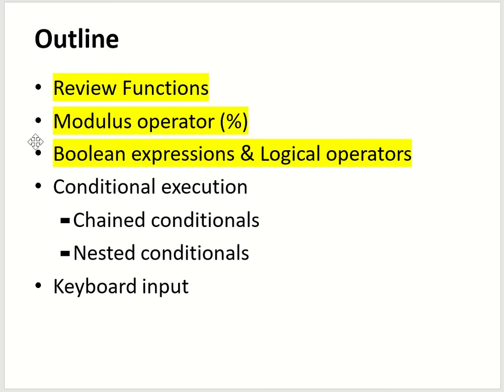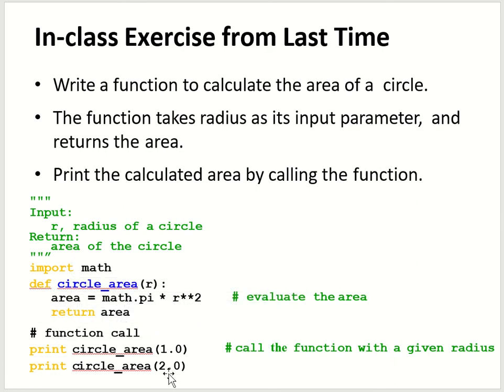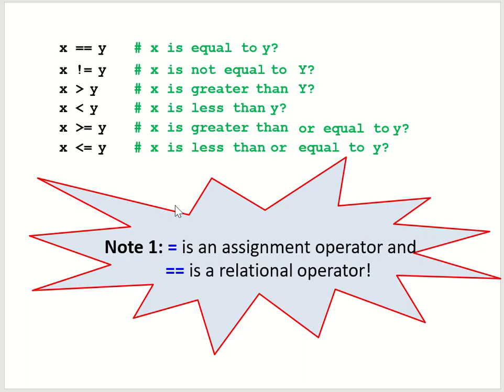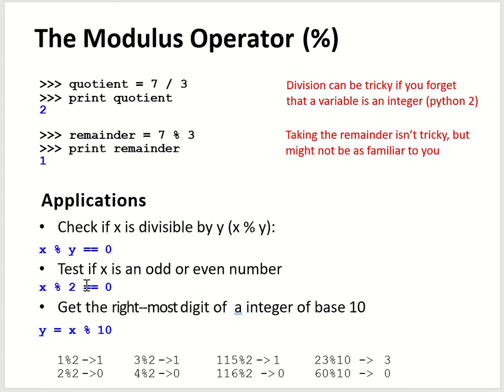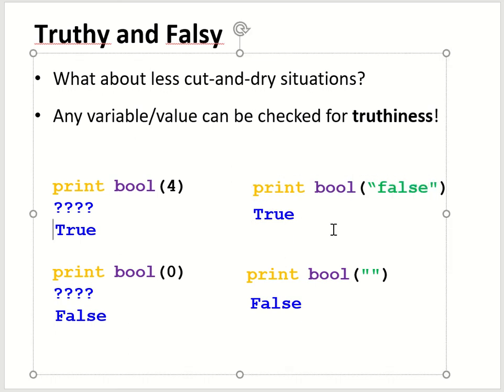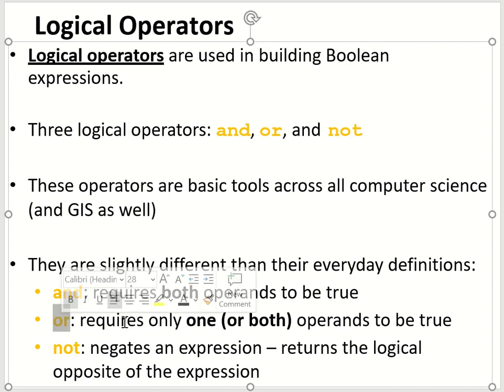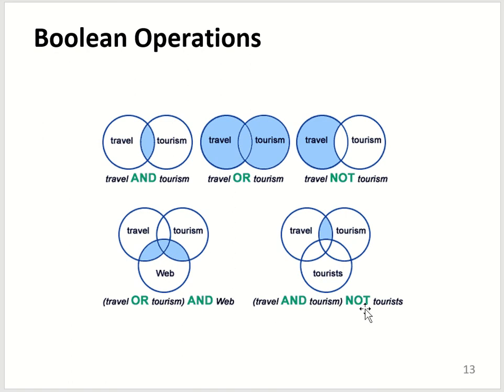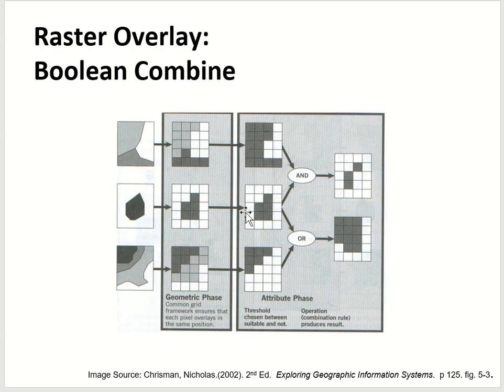Python Chapter5 pt1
Boolean Operators